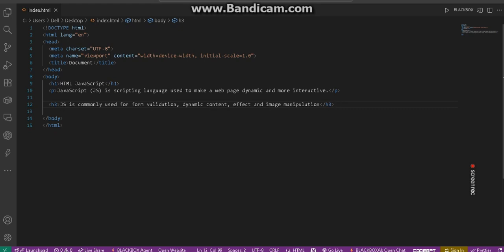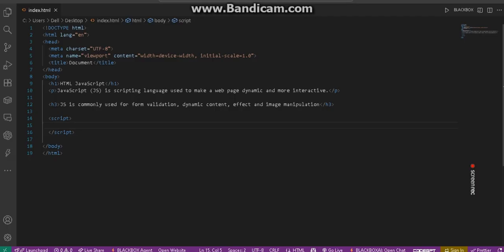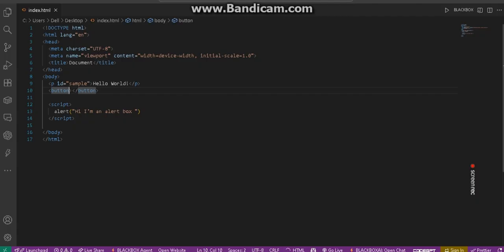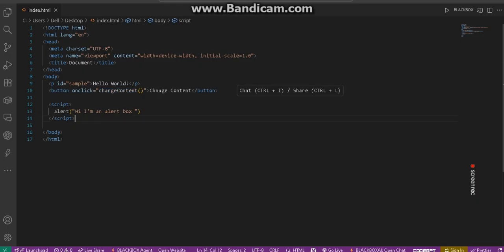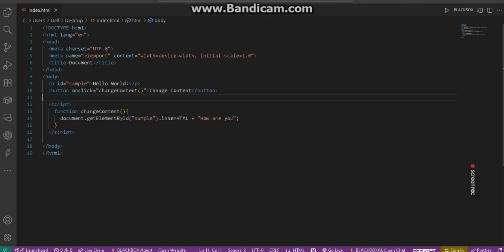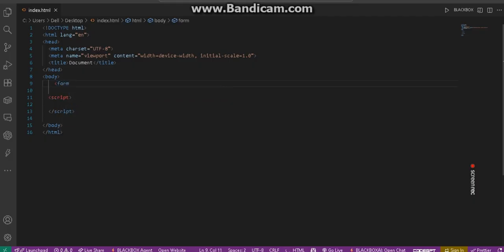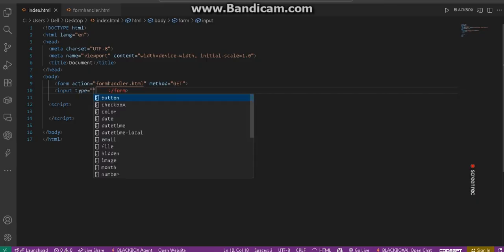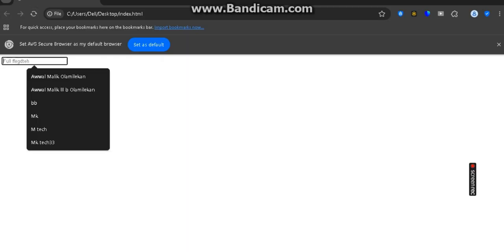HTML & CSS Tutorial For Beginners #3 2025